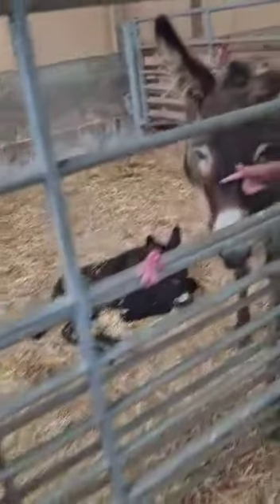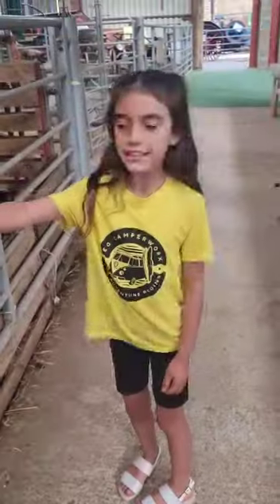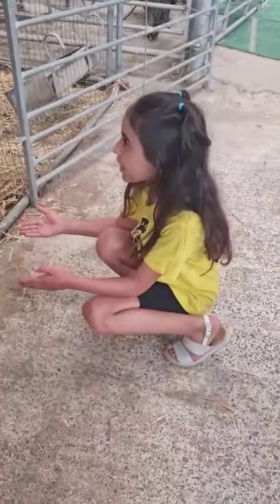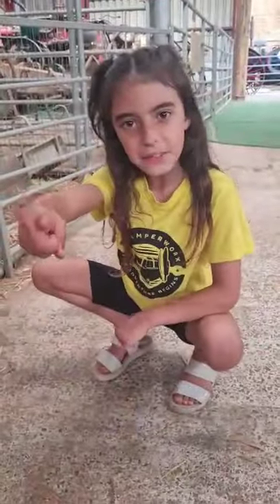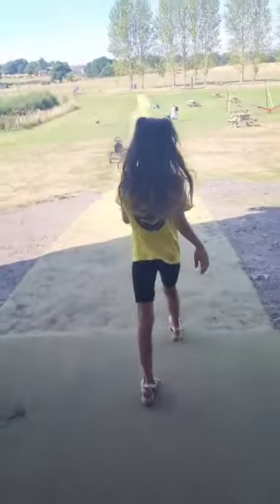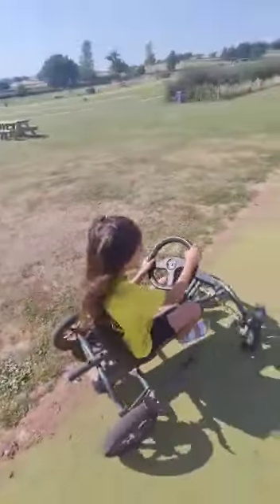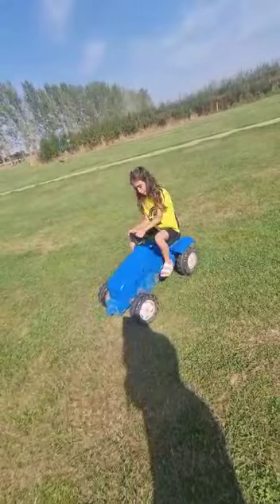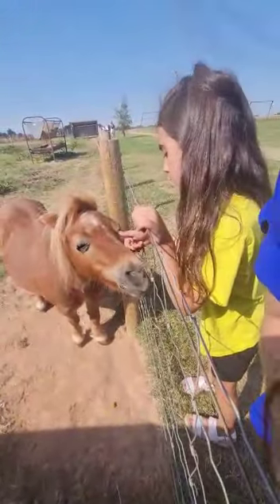raglan farm park 2022, family days out south Wales Usk cwmbran Monmouth monmouthshire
raglan farm park family day out in south Wales, fun for all the family Monmouth usk cwmbran Newport abergavenny days out with kids south Wales. farm park and donkeys have a secret button funny donkey trick